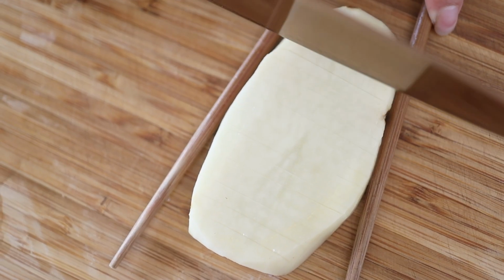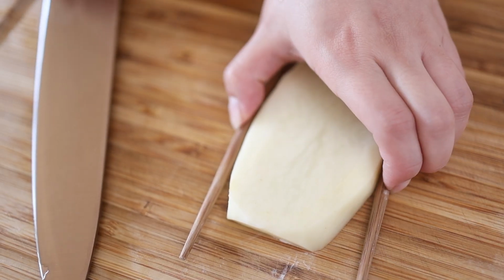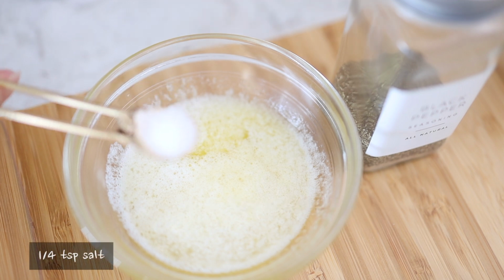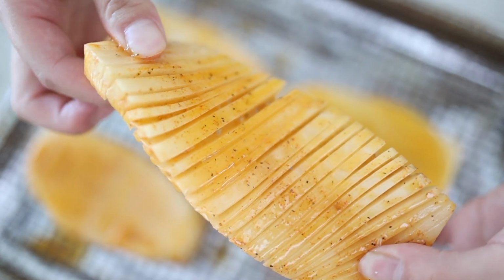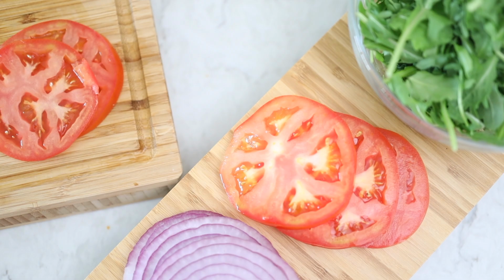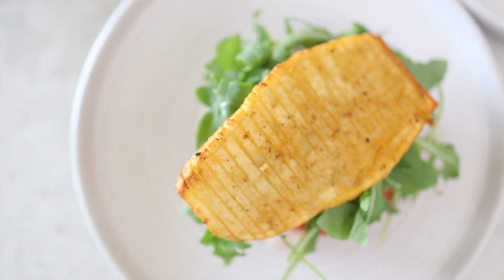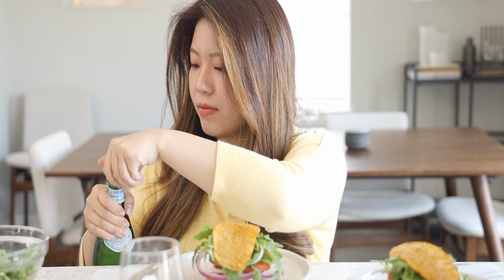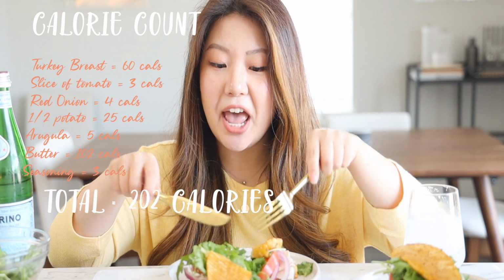Viral TikTok Accordion Potato Turkey Sandwich (ONLY ~200 Calories!!!) // An Air Fryer Recipe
Hey guys! Today, we will be showing you how to make a very special recipe using the viral accordion potato’s from Tiktok! It’s simple, yet delicious, and the best part is that it’s only about 200 calories! To make the accordion potatoes, we used an air fryer, and then we assembled our yummy sandwich!

Ingredients (yields 2 sandwiches)
1 medium Potato (we used russet potatoes)
2 Tbsp Butter
1/4 tsp Salt
1/4 tsp Paprika
Black pepper, to taste
2 serving size Turkey breast (~4 slices)
Red onion, slices
Beefsteak tomatoes, slices
Arugula

Directions
1. Wash and peel the potato.
2. Cut the ends of the potato, then slice potato into 4 slices.
3. Place thin skewers or chopstick on both sides of one potato slice. Cut  horizontally across, making sure that each slit is close to each other.
4. Then, flip and cut diagonally, making sure again that each slit is close to each other. When you spread the potato slice, it should look like an accordion!
5. Repeat with the rest of the potato slices.
6. In a small bowl of melted butter, add salt, paprika, and black pepper. Mix thoroughly.
7. To a baking sheet, or air fryer tray, lay potato slices down and brush on the butter mixture to each slice.
8. Flip over and brush onto the other side as well. Occasionally spread the slice to make sure that the butter mixture falls into the crevices.
9. At about 350 degrees Fahrenheit, cook potatoes for about 20 minutes in the air fryer (if using oven, cook for about 40 minutes). Flip slices over halfway through cooking time (about 10 minutes).
10. Cut red onion and beefsteak tomatoes into slices.
11. To a plate, add one slice of the potato slice. Layer with turkey slice, onion, tomato, and arugula. Top it off with another potato slice.
12. Enjoy!